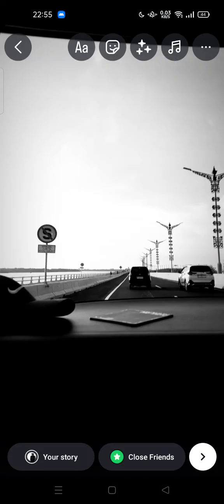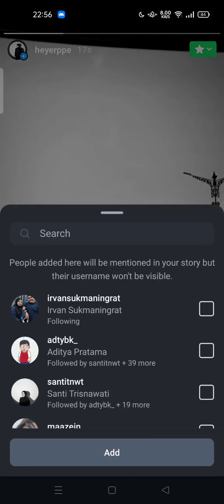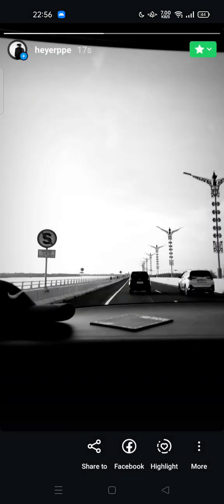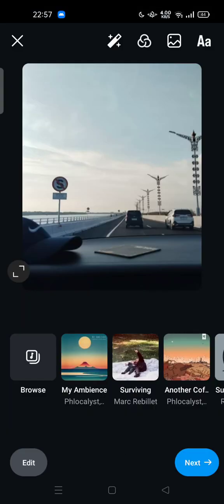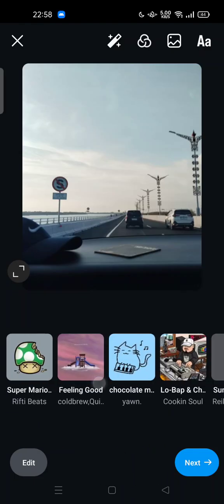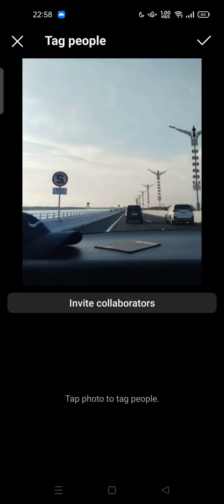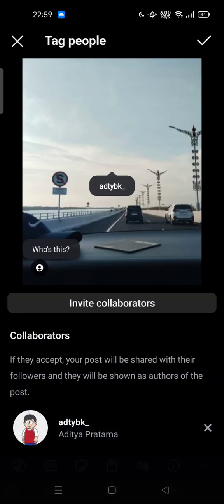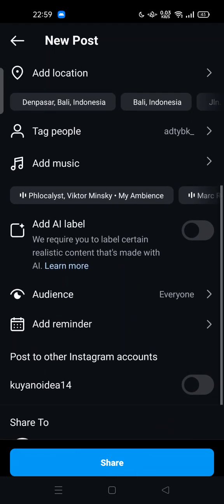✅ TUTORIAL: How To Add a Collaborator In Instagram | Instagram Collaboration Guide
How To Add a Collaborator In Instagram | Instagram Collaboration Guide.